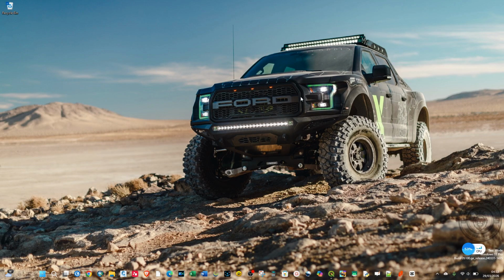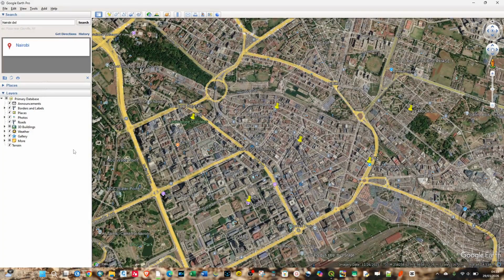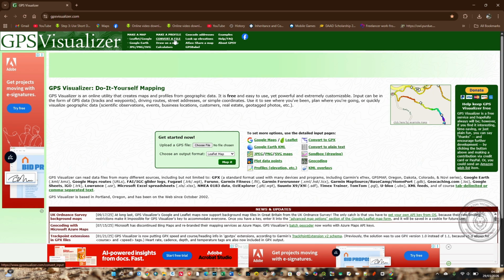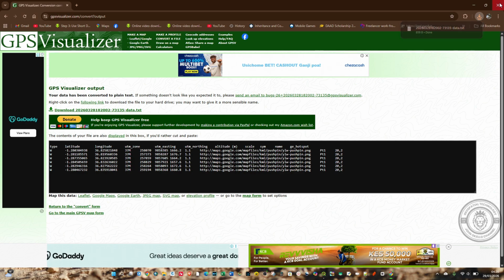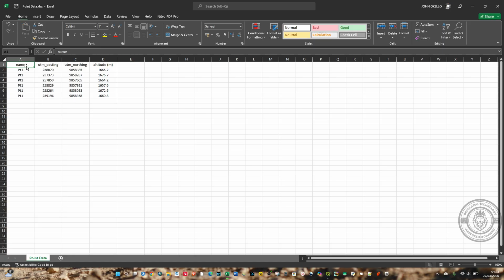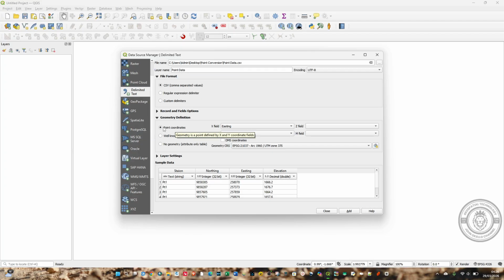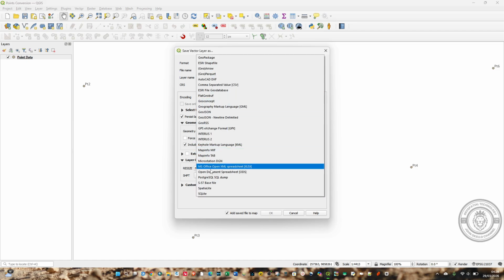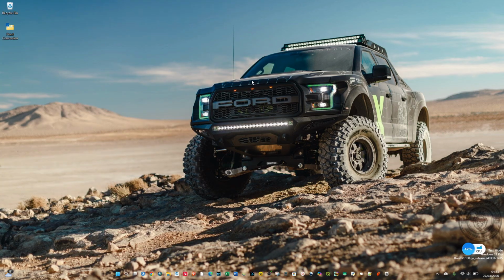Google Earth to QGIS: Generate X, Y, Z Coordinates & Create Shapefiles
Master the workflow of extracting spatial data! In this tutorial, we dive deep into how to generate X, Y, and Z (elevation) coordinates directly from Google Earth Pro and seamlessly convert them into a professional Shapefile (.shp) using QGIS.

What you will learn in this video:

    I. How to create path/point data in Google Earth Pro.

    II. Exporting KML/KMZ files for data processing.

    III. Importing coordinates into QGIS using the Data Source Manager.

    IV. Converting Delimited Text/KML into a permanent ESRI Shapefile.

    V. Ensuring your Coordinate Reference System (CRS) is set correctly for accuracy.

This guide is perfect for land surveyors, geoinformatics students, and GIS professionals looking to streamline their mapping projects.